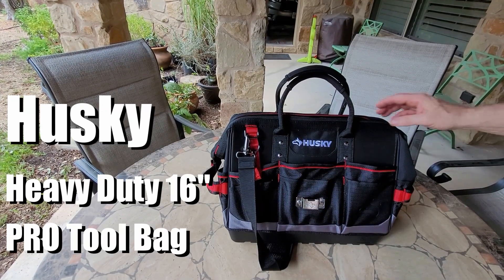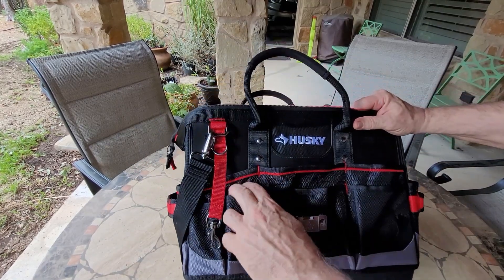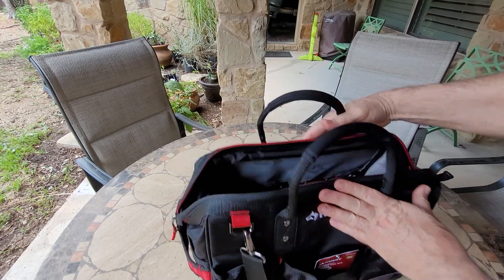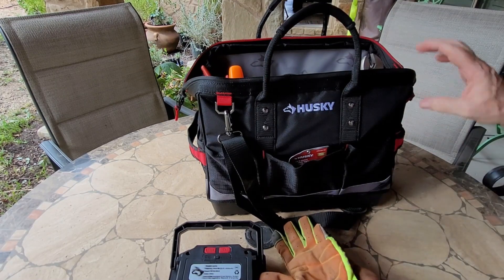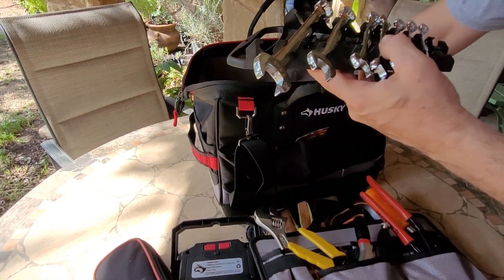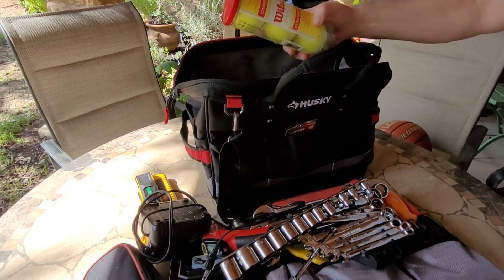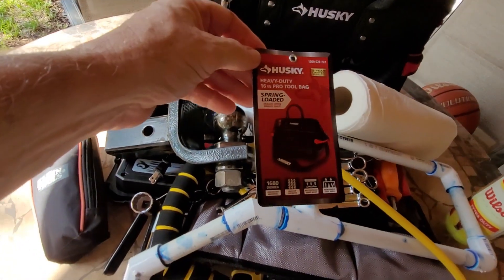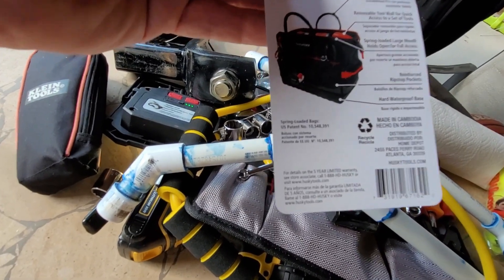Husky Pro Tool Bag 16"